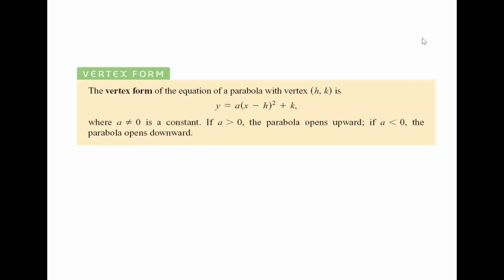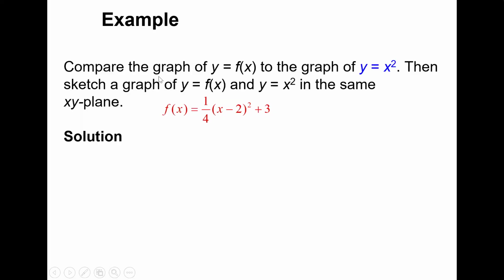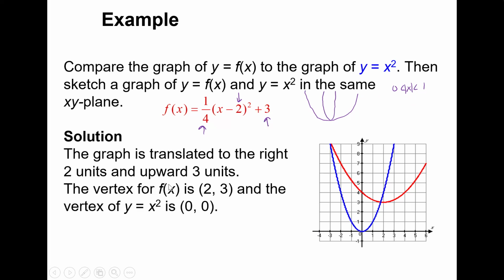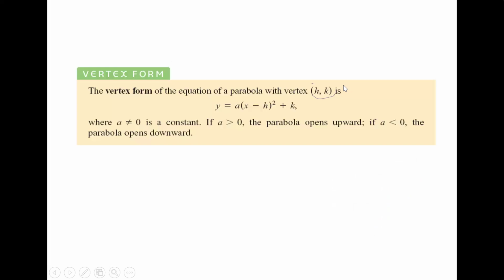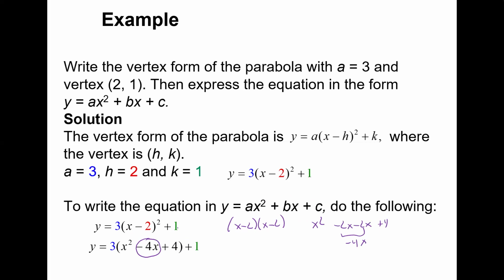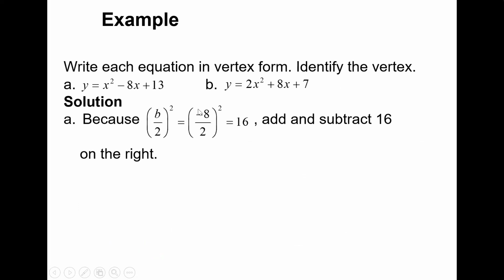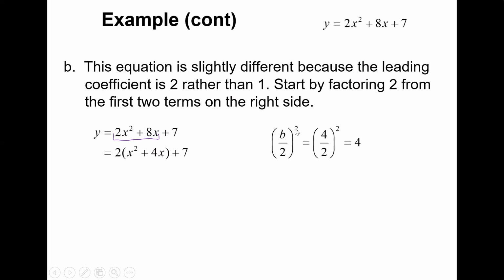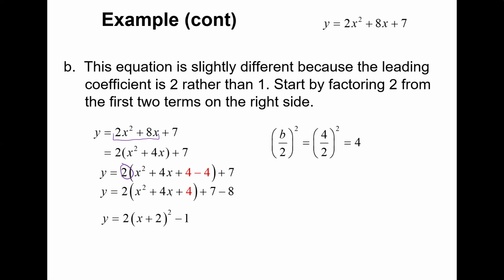Section 11.2 Pt III